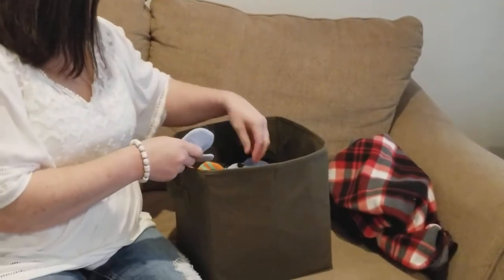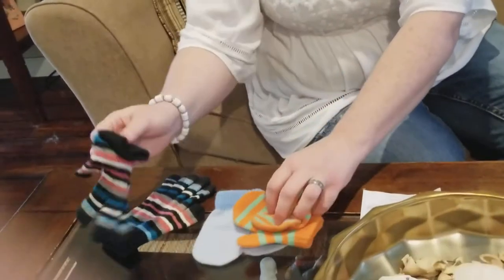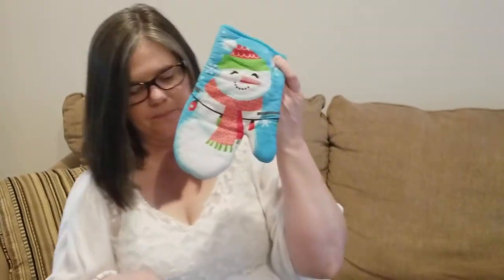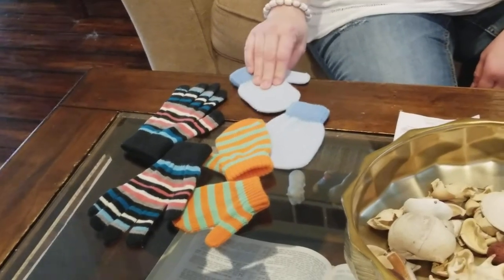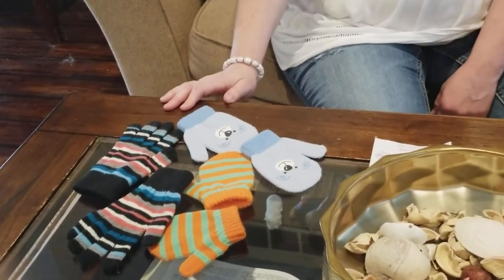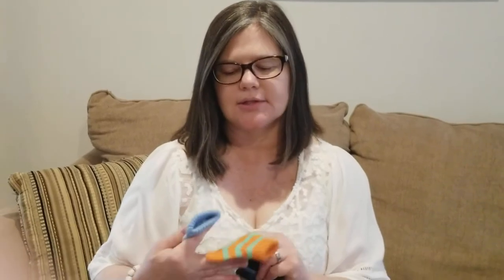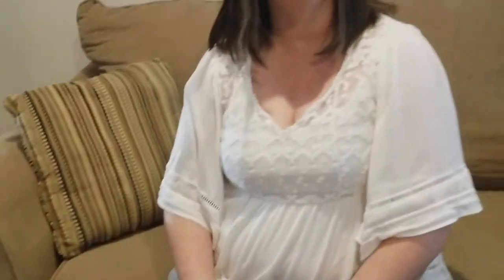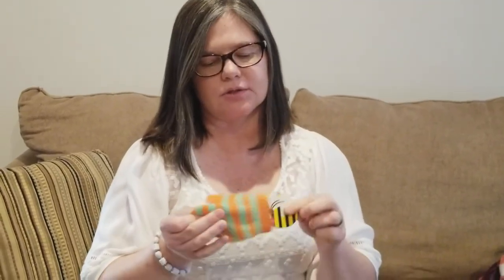Ms. Sarah Week 2 Movement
Ms. Kim has a few fun activities that go along with our story "A Mitten"